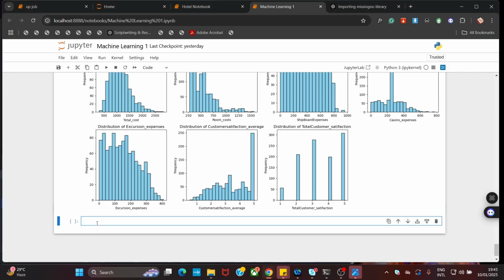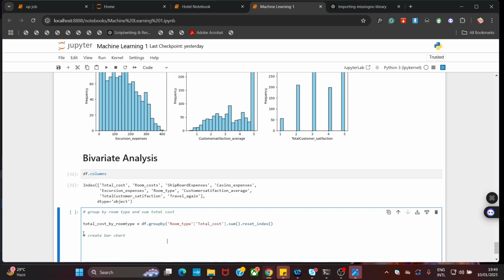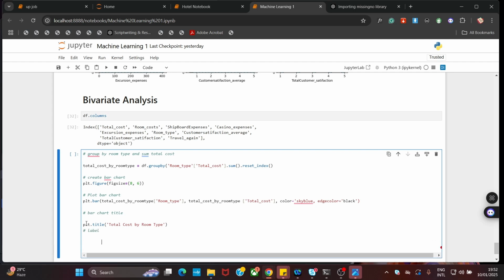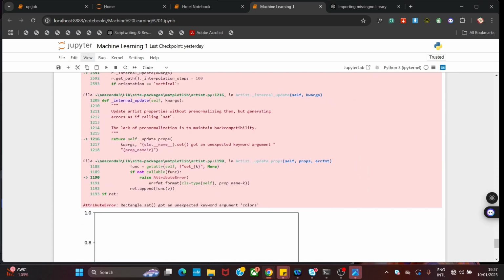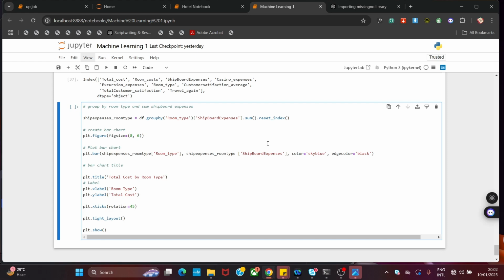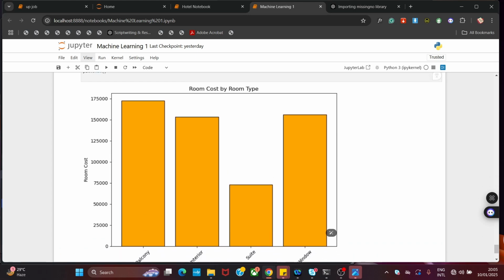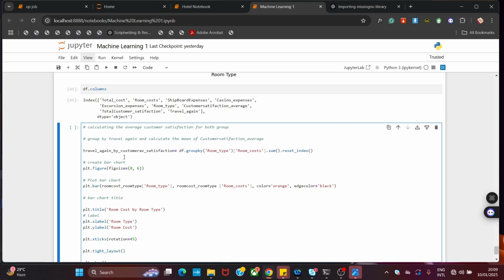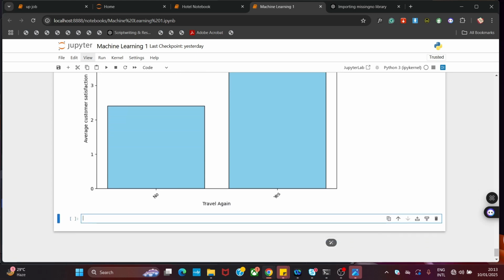Complete Machine Learning Project with Real-life Dataset | Beginner Friendly | Python | Part 3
In this part of the first series of the complete machine learning tutorial, we handled the bivariate exploratory data analysis.

Found this video helpful? Your subscription gives us the motivation to keep dishing out insightful tutorials!